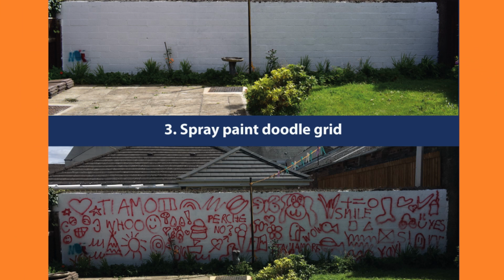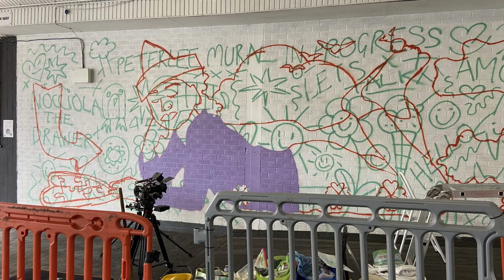Exploring Mural Grids: Doodle VS Square Grids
🎨 In this video, we're diving deep into the world of mural grids, exploring the differences between doodle grids and square grids and how they impact your mural creation process. Whether you're a seasoned muralist or just starting out on your artistic journey, understanding these grid techniques can elevate your work to new heights. Join us as we unravel the intricacies of each grid type, discussing their benefits, limitations, and practical applications. By the end of this video, you'll be equipped with the knowledge and confidence to choose the right grid for your next mural project. So, grab your sketchbooks and let's dive in! Let's paint the town with creativity! 🌟

☆ CHAPTERS
0:00 Welcome - doodle vs square
0:19 Intro
0:28 How to scale up artwork
0:58 Square grid method
1:18 How to use it
2:46 Doodle grid
4:10 How to use it
6:19 Let me know which one works for you
6:48 Outro

See you for the next creative adventure :)